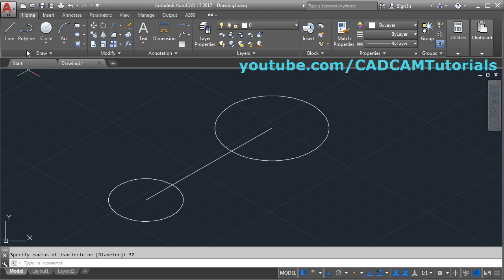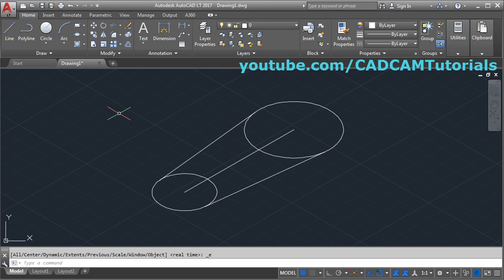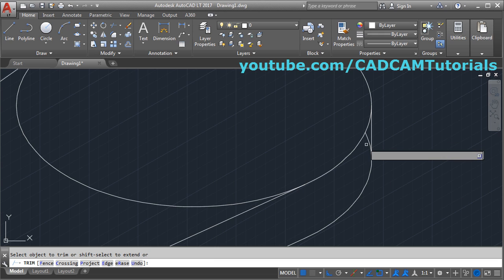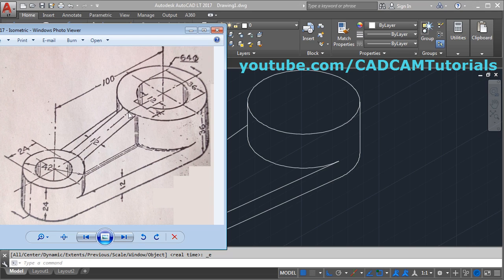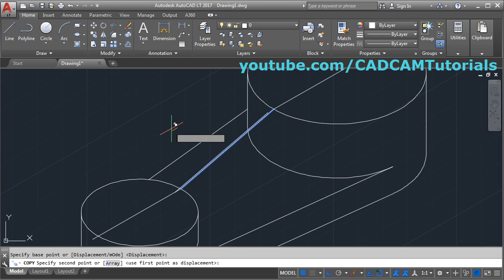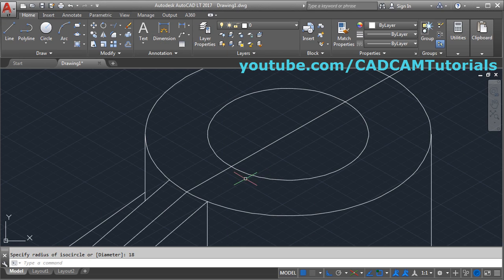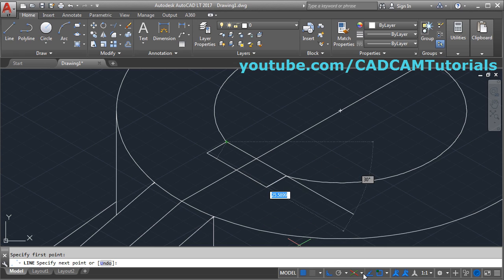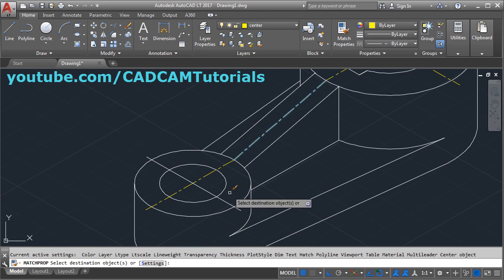AutoCAD 2017 Isometric Drawing Tutorial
AutoCAD 2017 Isometric Drawing Tutorial. This tutorial shows how to create Isometric Drawing in AutoCAD 2017 step by step from scratch. Topics covered in this tutorial are:
How to switch to isometric mode
How to create isometric circle
How to create tangent lines in Isometric
How to create isometric cylinder
How to change isometric plan